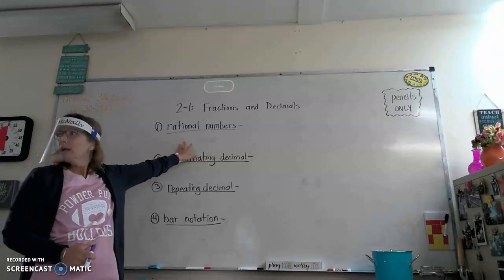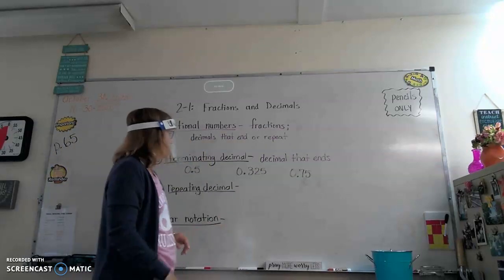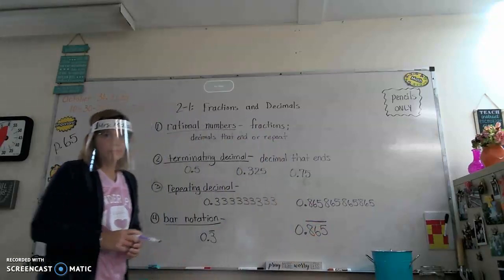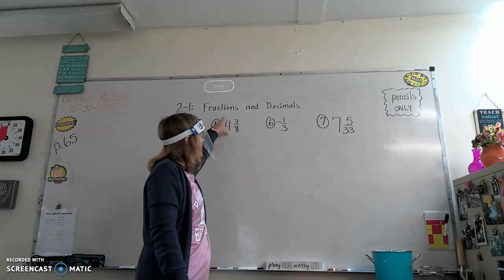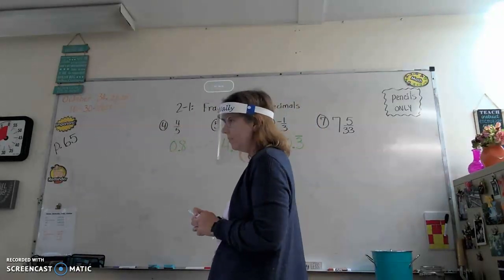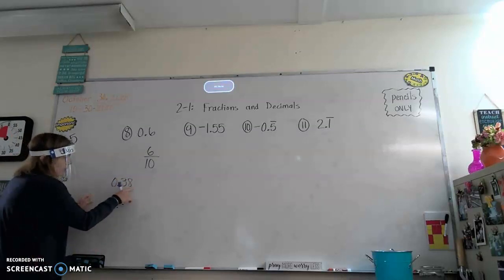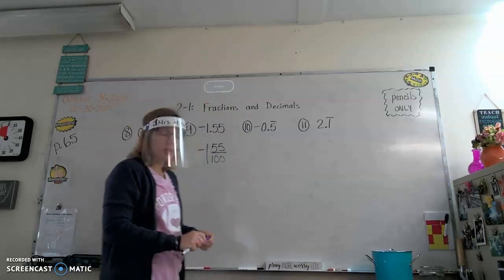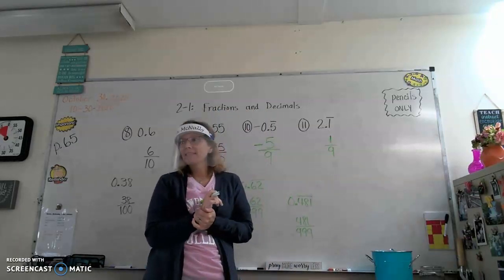Fractions and Decimals (7th)